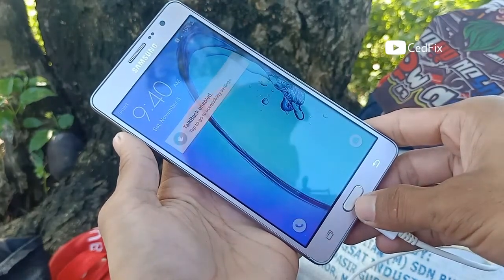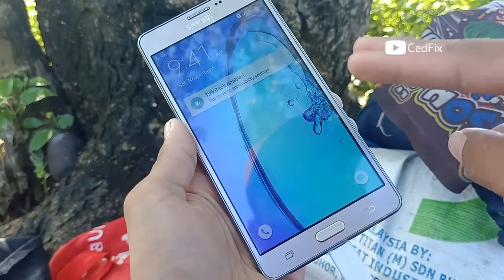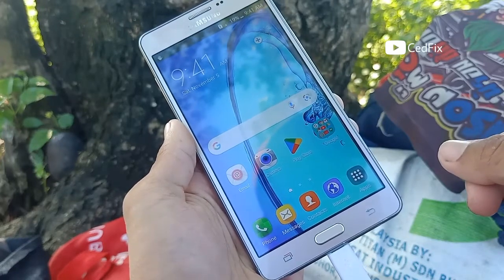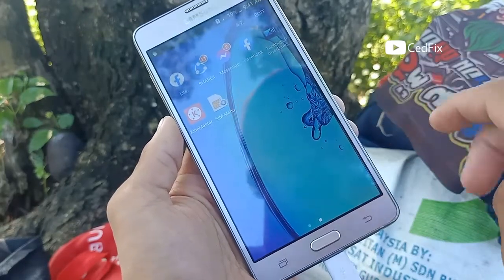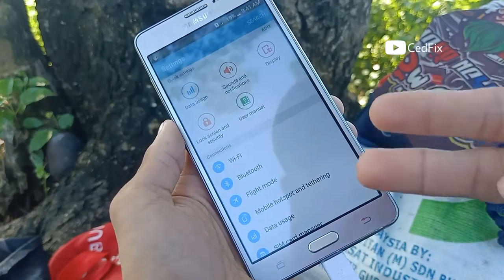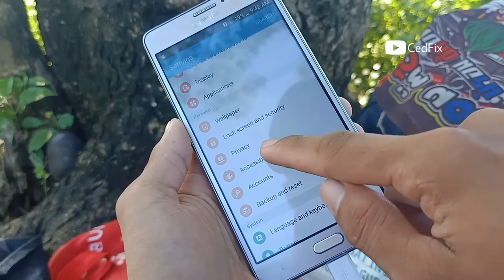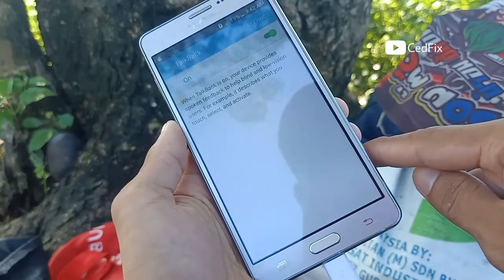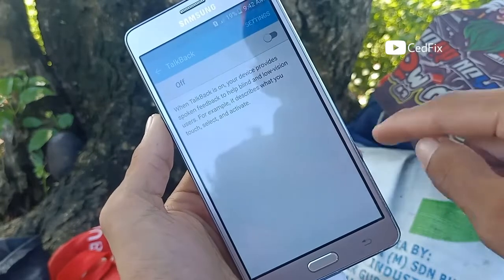Talkback, Turn Off, Disable, Samsung Galaxy On 7 (2022)